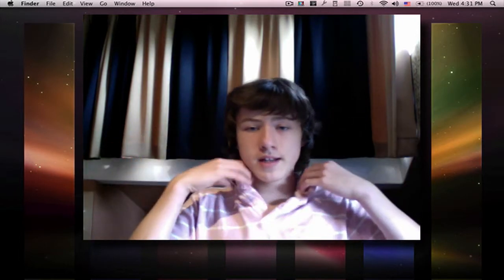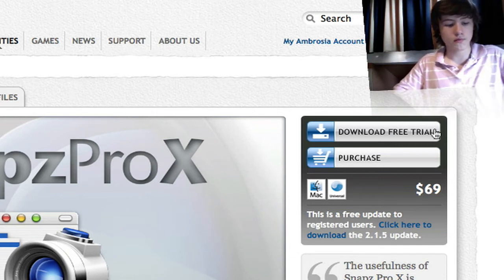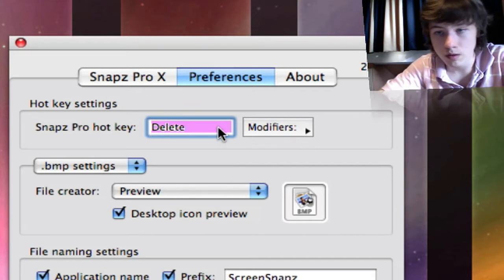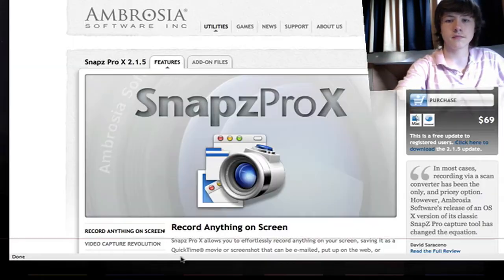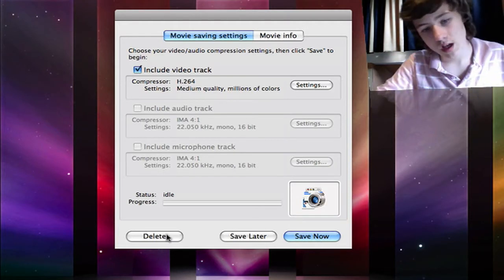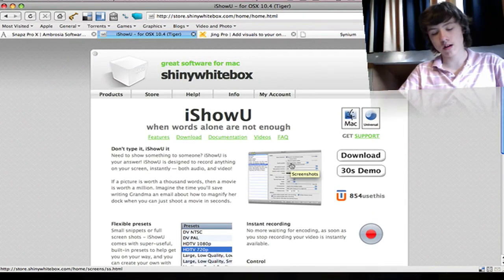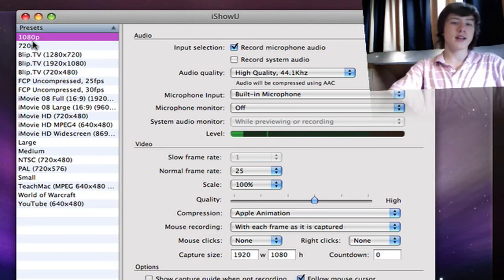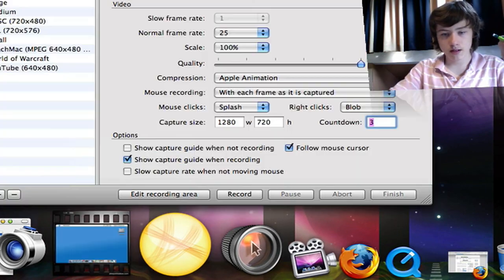Top 5 Screen Recording Apps for Mac - part 1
Top 5 Screen Recording Applications for Mac in HD
LINKS
5- Snapz Pro X: